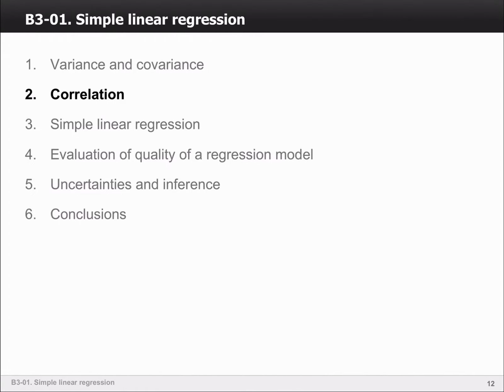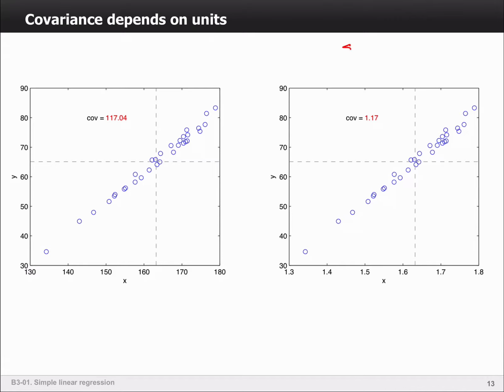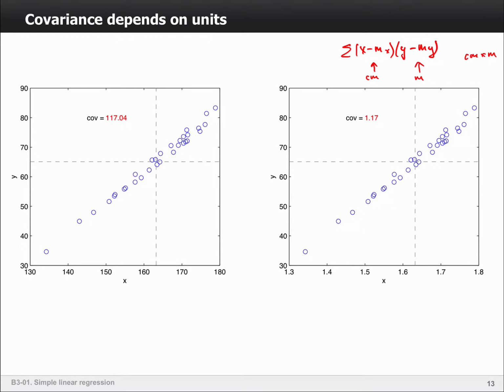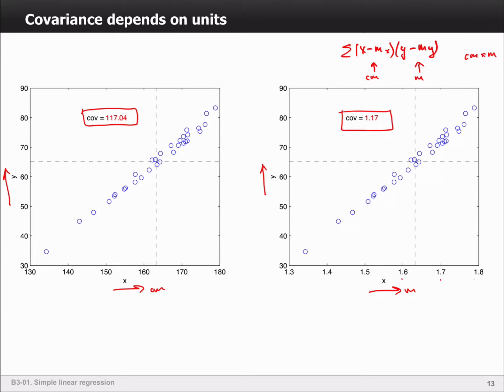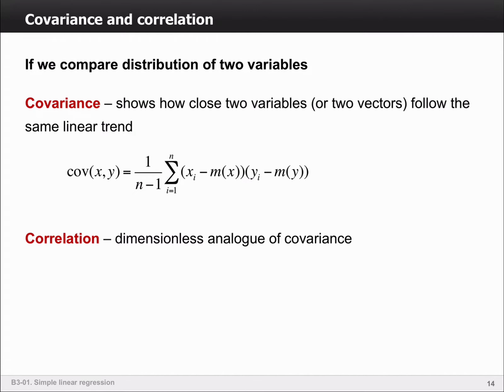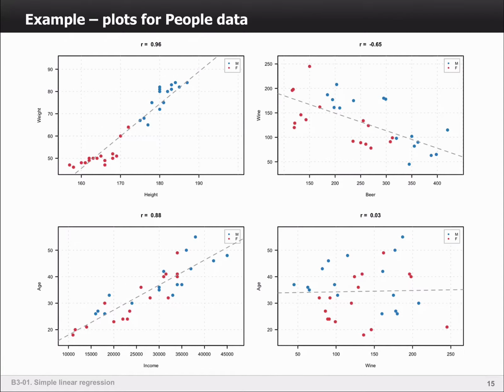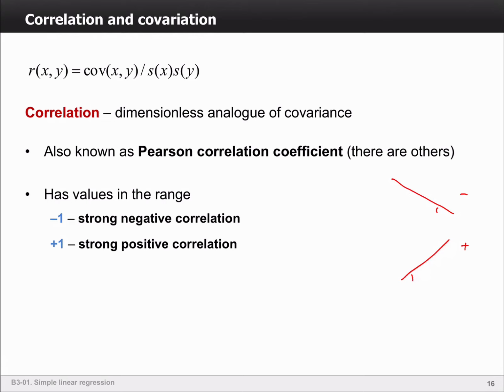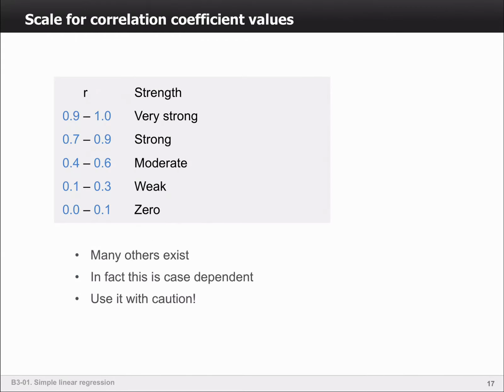B3.01c - Simple linear regression - Correlation